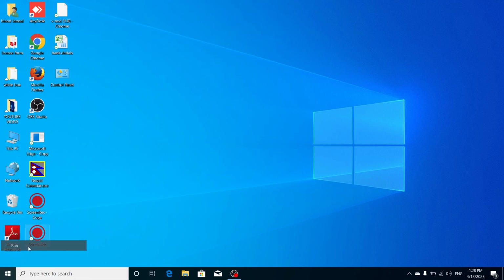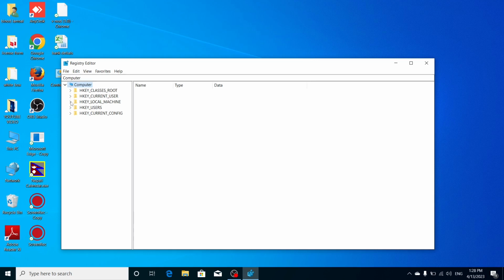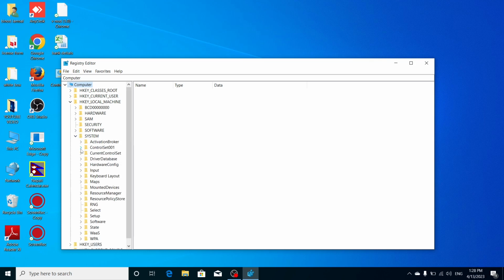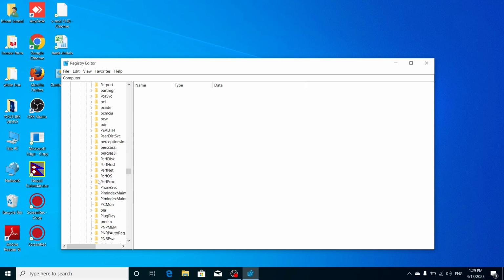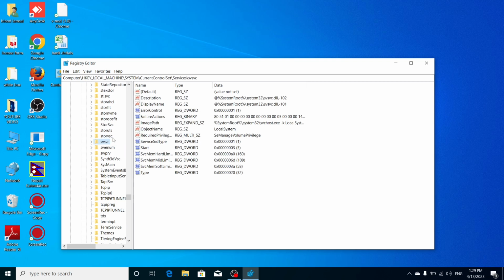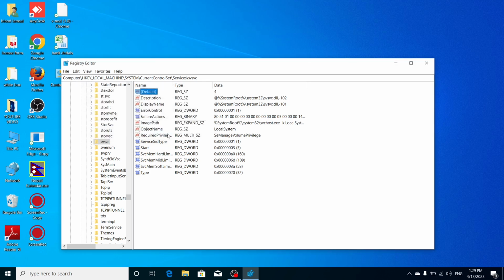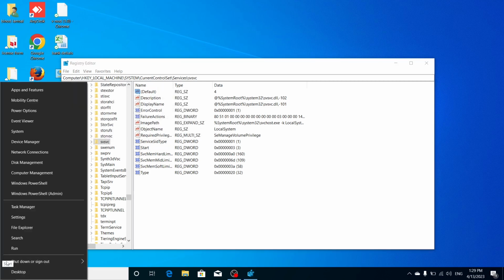Free Activate Window 10 In 1 Minutes 2023 (Fast And Easy Tutorial) || Tech Binod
here are related video must watch

Note- NOTE: ALL THE IMAGES/PICTURES SHOWN IN THE VIDEO BELONGS TO THE RESPECTED OWNERS AND NOT ME... I AM NOT THE OWNER OF ANY PICTURES SHOWED IN THE VIDEO ESPN